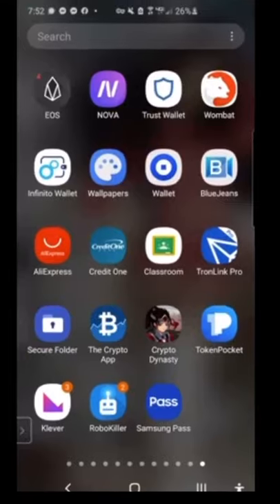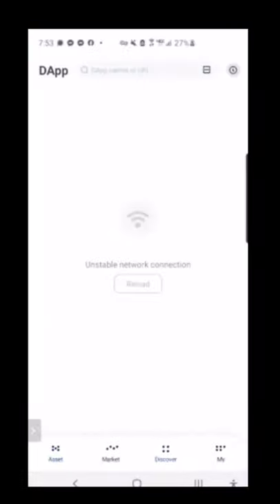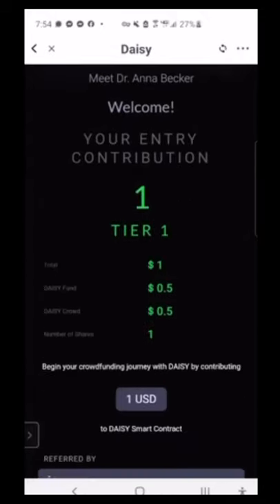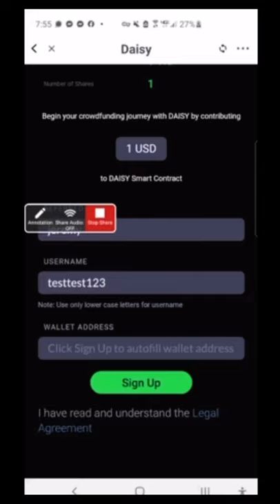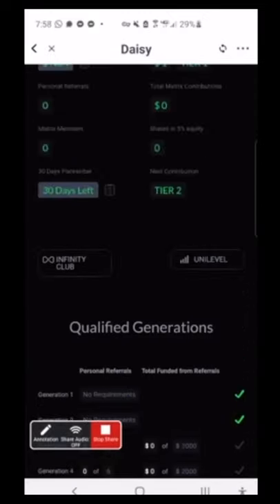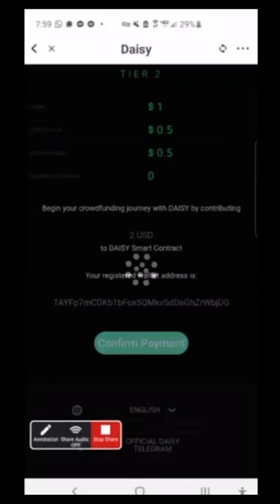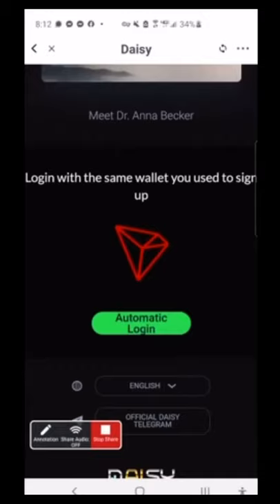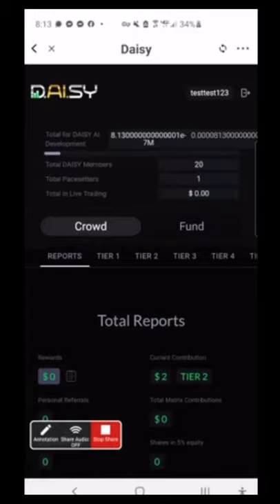DAISY - Jeremy Roma Tutorial How To Use TRX Wallet With DAISY App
This is an initial tutorial on the "How To" use your crypto wallet with the DAISY App.